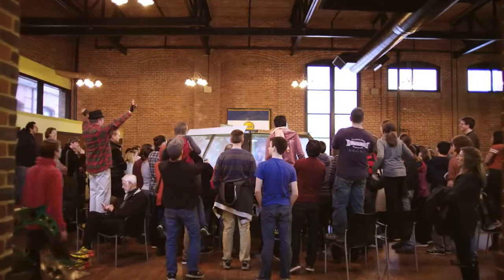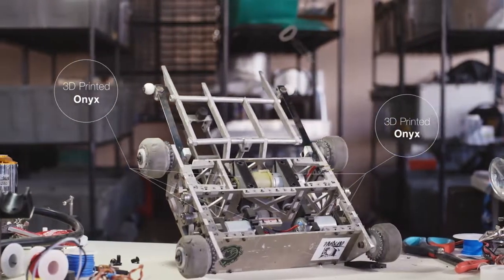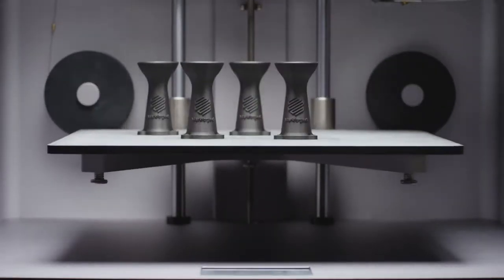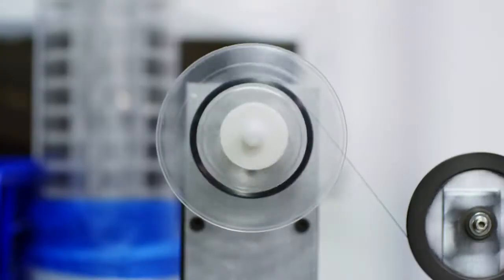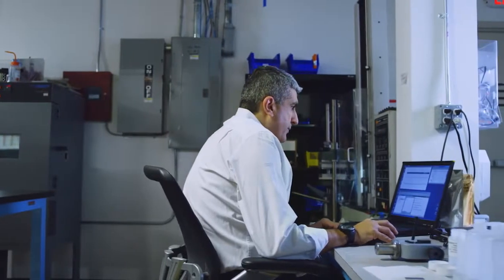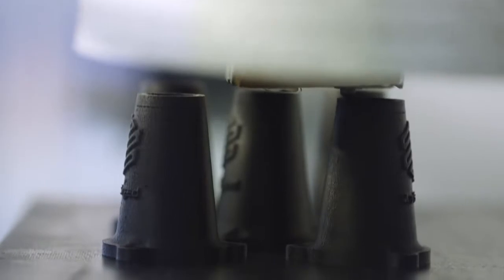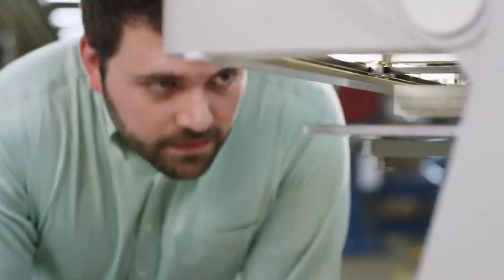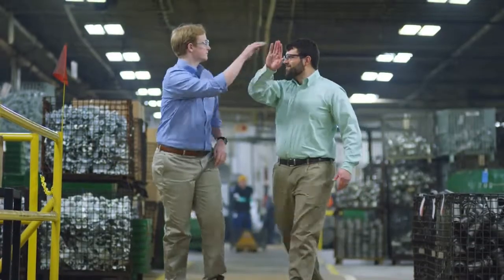Markforged: Manufacturing Reinvented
Markforged is changing the way products are designed, developed, tested and manufactured. See how some of it's users are using unique 3D printing technologies to change the way things are made.